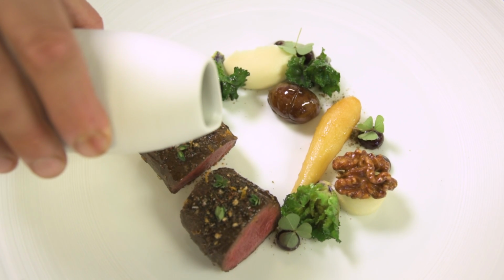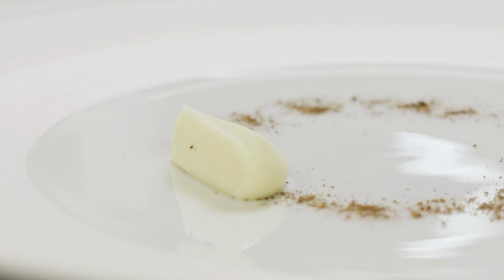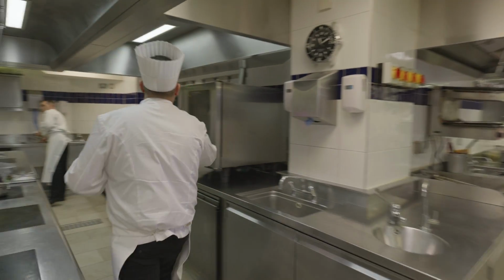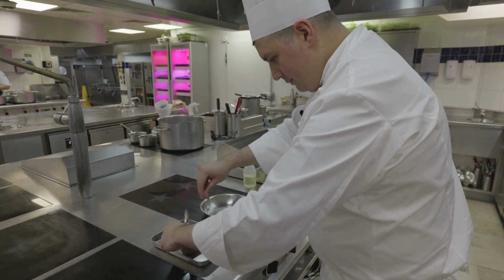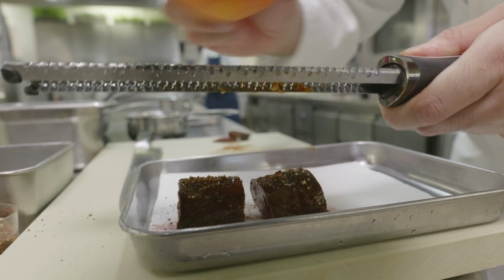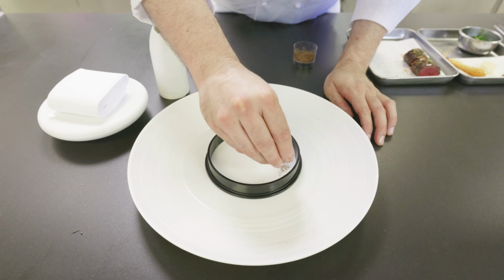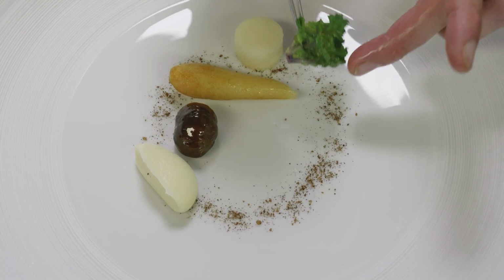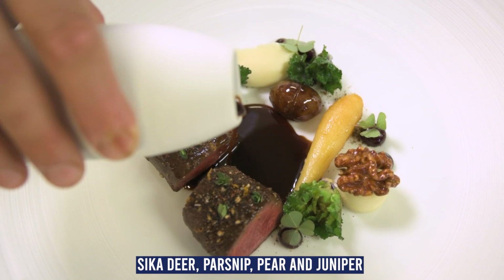Michelin star Chef Deepak Mallya from The Ritz cooks a Sika Deer, Parnsip and Juniper recipe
Michelin star Executive Sous Chef Deepak Mallya skilfully prepares a Sika Deer, Parnsip and Juniper recipe

Stay updated and download Chef+ app by The Staff Canteen!

Come and join us here!